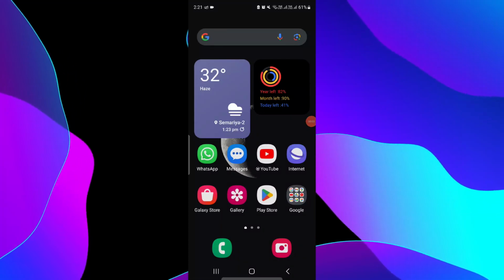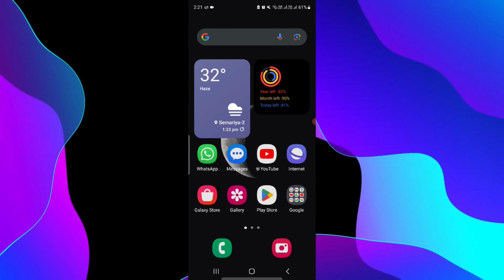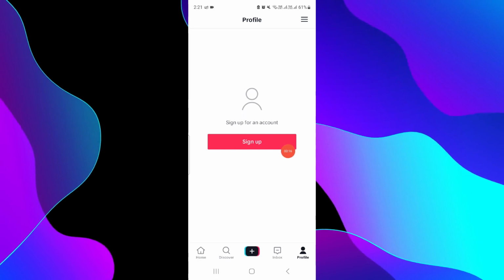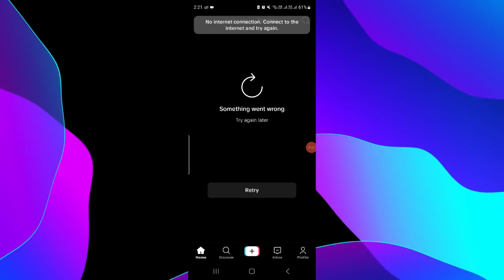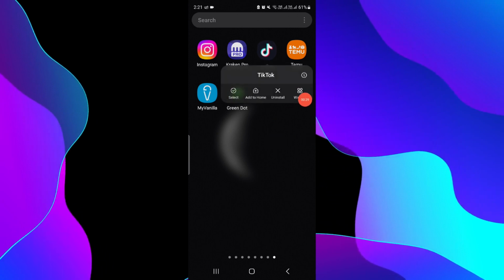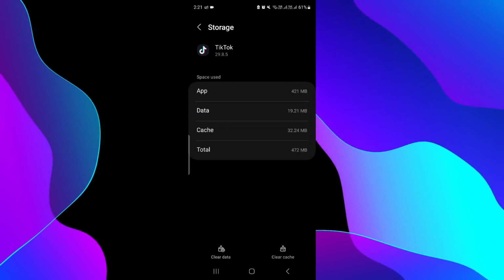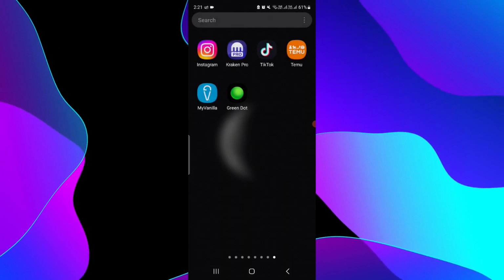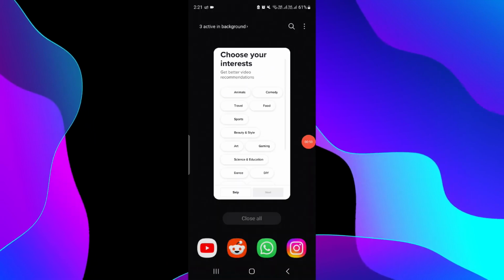How To Fix Maximum Number Of Attempts Reached TikTok (2024)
In this video, we will show you how to fix the "Maximum Number of Attempts Reached" error on TikTok in 2024. If you're encountering this frustrating issue while trying to log in or use the app, don't worry - we've got you covered. Our step-by-step guide will walk you through troubleshooting tips and solutions to get you back to enjoying TikTok in no time. Don't let technical difficulties hold you back from creating and sharing content on this popular platform. Watch our video now and say goodbye to the "Maximum Number of Attempts Reached" error on TikTok!